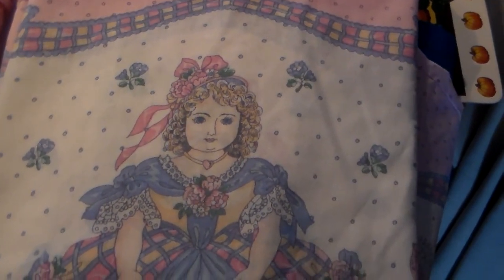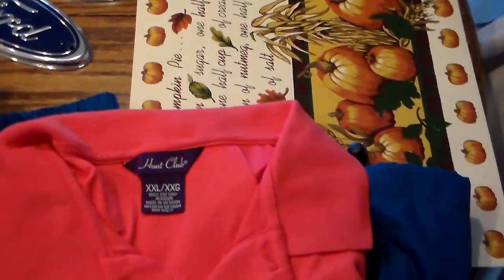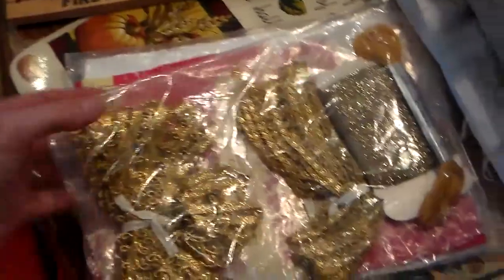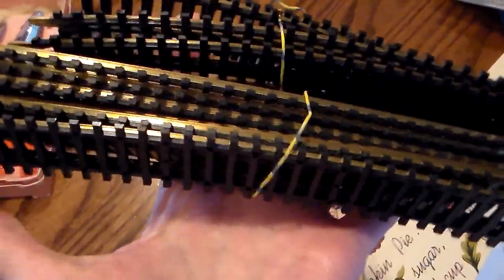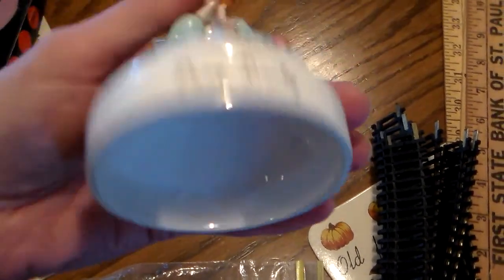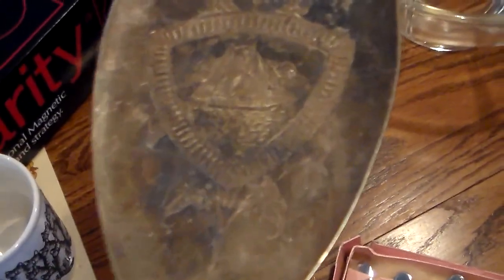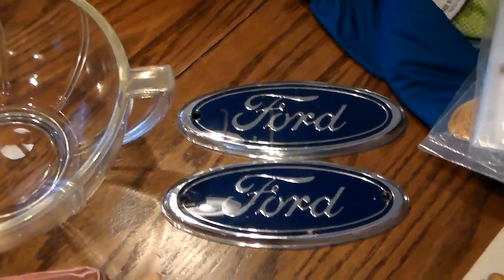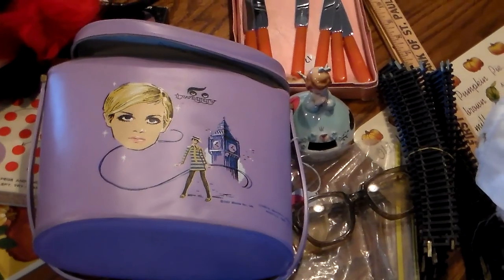'Let's Make A Deal' Estate Sales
Found some interesting items at a few estate sales. Found a few big ticket items, hopefully
TFW,
Julie